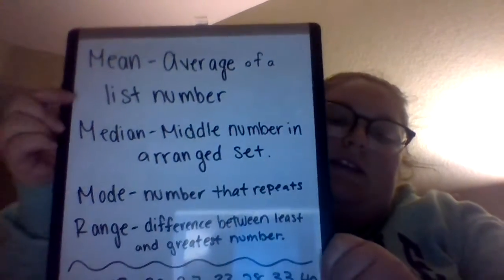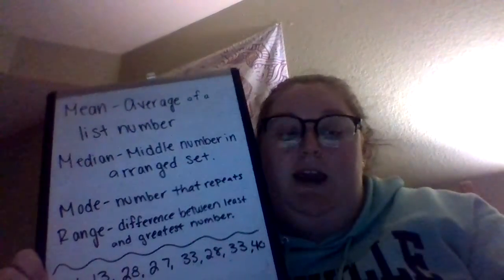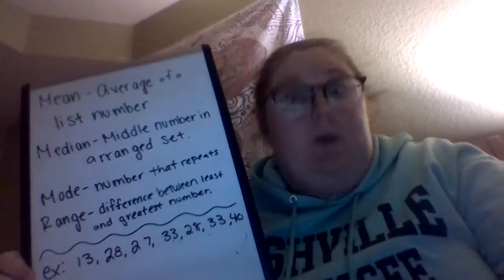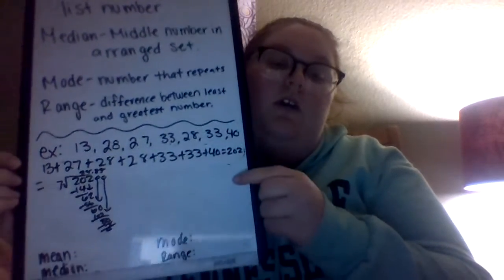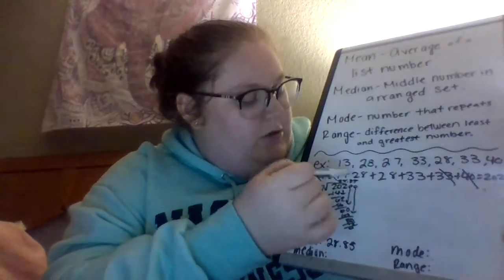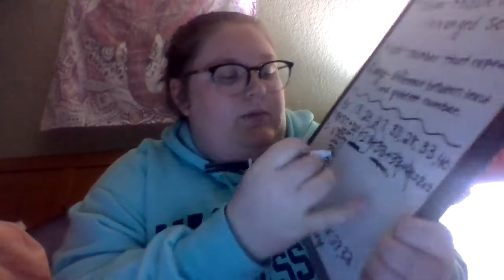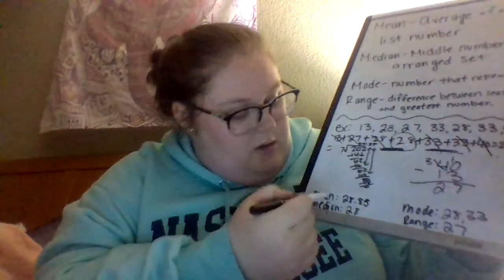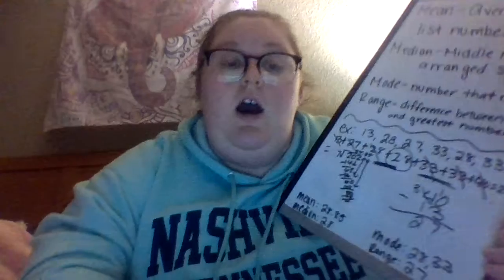Mean, Median, Mode, And Range